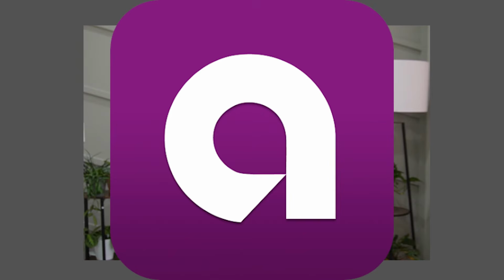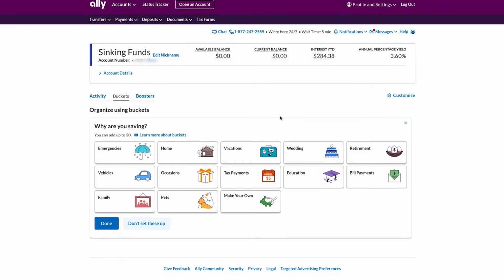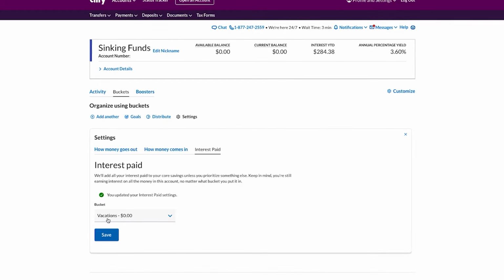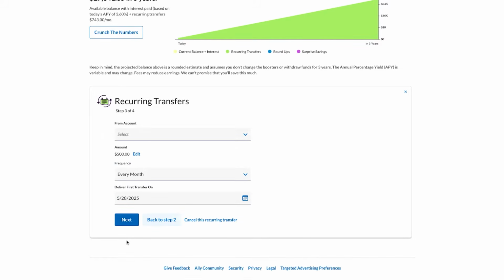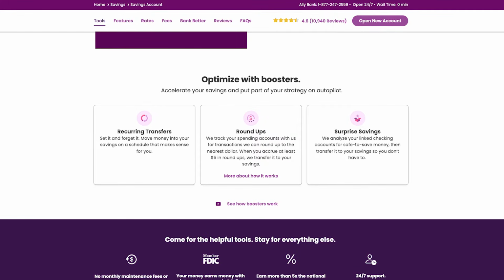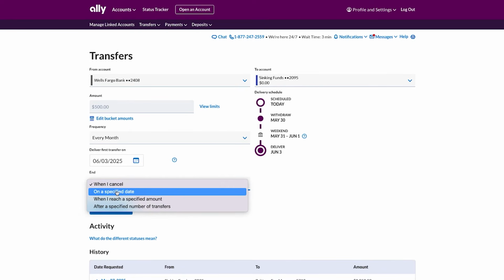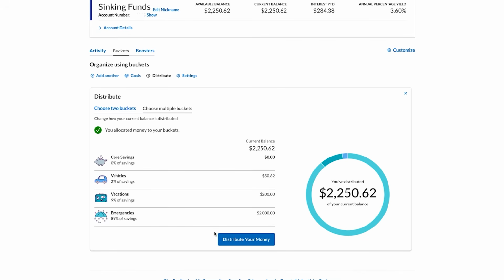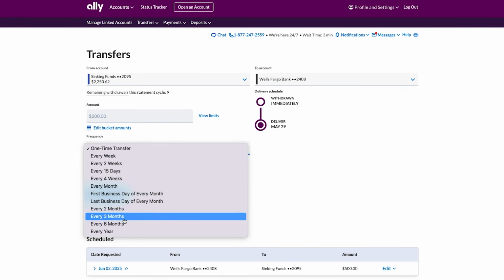Ally Bank Savings Buckets Explained: Best Way to Budget in 2025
Here's how Ally savings buckets and boosters work, step by step.

0:00 Start
0:35 Basic Ally Savings Account Info
1:17 How to create Ally Savings Buckets
3:33 How to use Ally Boosters
5:45 Deleting Recurring Transfers
6:43 Auto Transfers
8:55 Redistribute money inside of Ally savings
10:08 # of transactions for Ally
10:25 Ally Savings Withdrawals

👋 ABOUT ME
I'm Brittany, a certified financial coach and mom of five. I help busy parents figure out where their money is going and build a budget they'll actually stick with.

My husband and I built a net worth of over $1,000,000 on an average salary of $46,000/year. So I'm a big believer that it's less about how much you make and more about what you do with it.